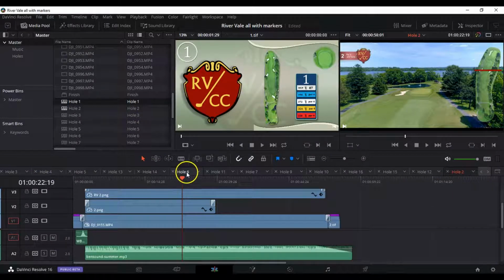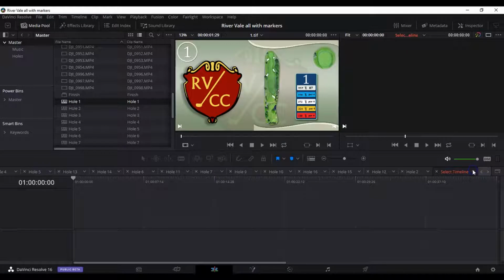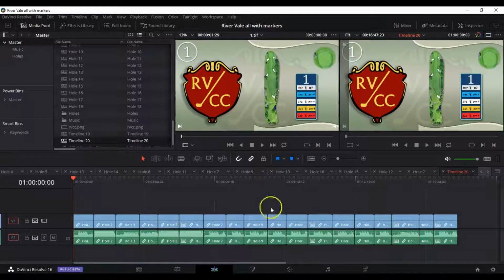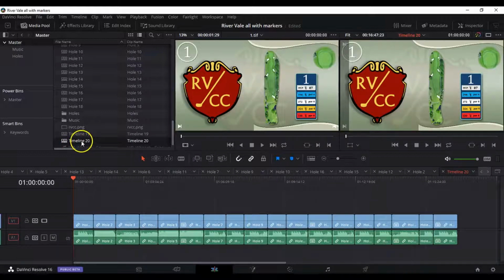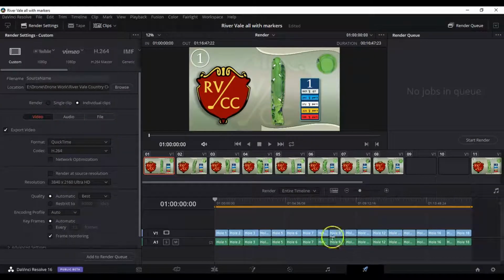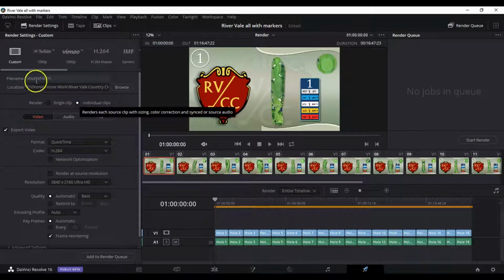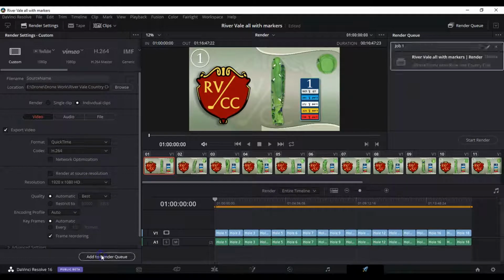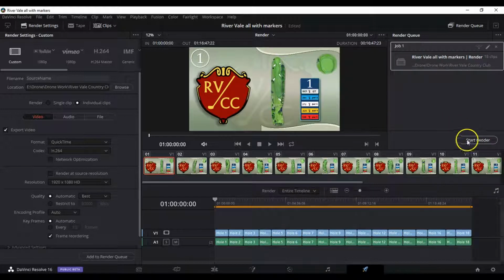Davinci Resolve Multi Timeline Render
Tutorial on how to render multiple timelines as individual videos in one step.